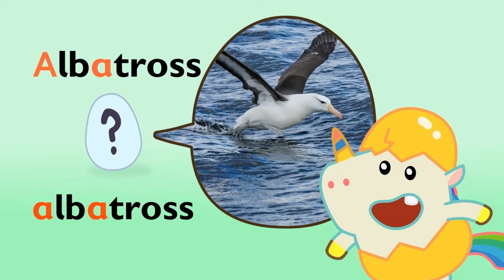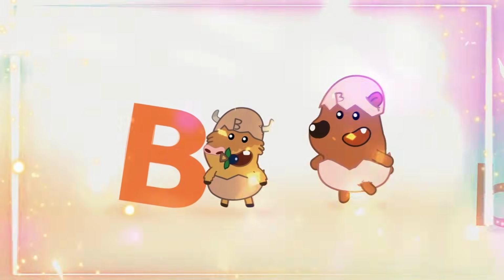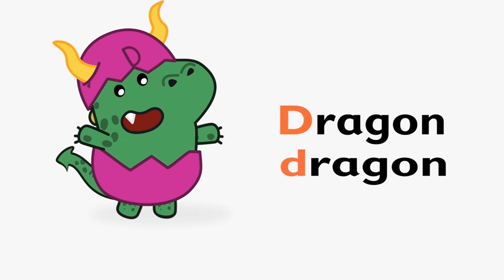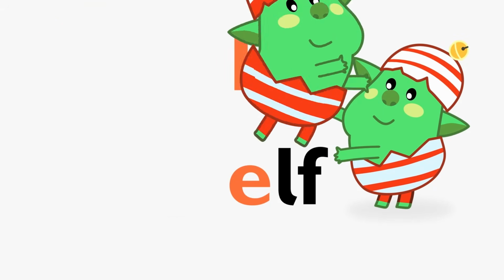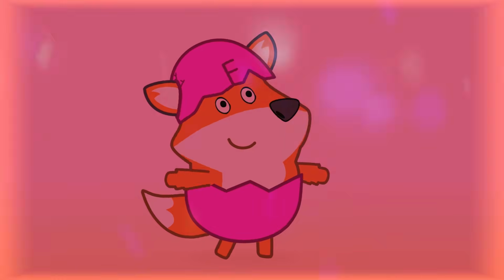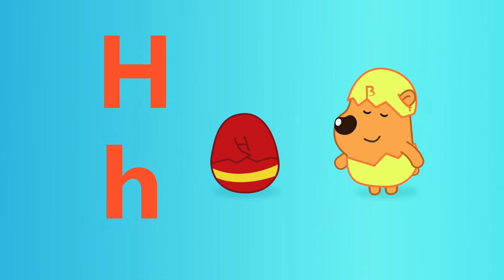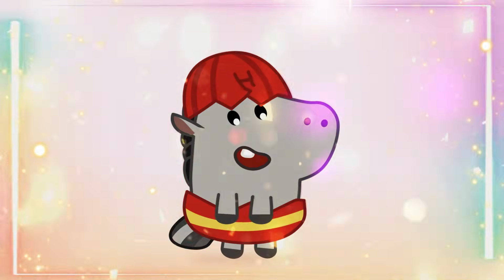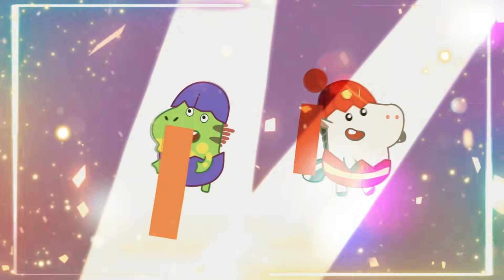Letters A-I Songs | Fun ABC Learning | Guess the Beggy Letters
Why Kids and Parents Will Love This Video:

🎵 Cattery Eggs: Guess what’s inside with each new letter!
✍️ Letter Writing Practice: See uppercase and lowercase letters clearly shown.
🌈 Perfect for Preschool and Kindergarten: Engaging, easy-to-follow, and full of surprises!
Learn and sing along as we explore the letters A to I, each with its unique egg surprise! Press play and start the adventure in ABC learning with fun and music!

00:00 - Lettre Aa Song
00:52 - Lettre Bb Song
01:37 - Lettre Cc Song
02:22 - Lettre Dd Song
03:07 - Lettre Ee Song
04:16 - Lettre Ff Song
05:25 - Lettre Gg Song
06:34 - Lettre Hh Song
07:40 - Lettre Ii Song

Join us in this exciting video where kids can learn the letters A-I with fun, catchy songs and surprising egg reveals! Each letter has its own 1-minute song, introducing kids to uppercase and lowercase writing. What animal or object will pop out of each egg? Watch, sing along, and discover together!
This video is perfect for young learners starting their ABCs, helping them recognize letters and their sounds while keeping them engaged with colorful surprises! Each egg hides a new friend or object that matches the letter of the song, making it a fun and interactive way to practice early literacy skills.